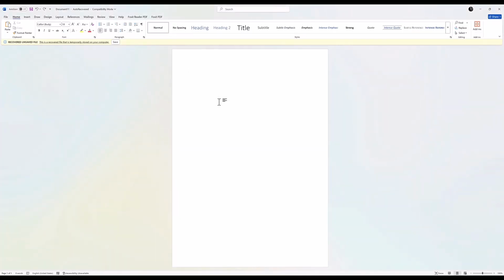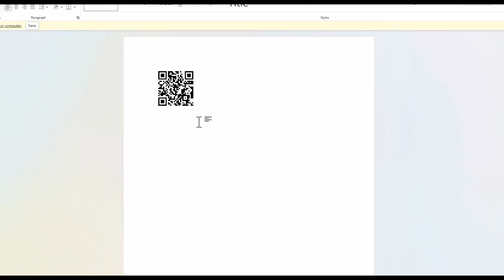Generate QR Code(s) in Microsoft Office (Word).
This video demonstrates how to use Microsoft Word to generate a QR Code.

Go to Microsoft Word-
- create a new blank document
- press ctrl + F9 on your keyboard a {} will appear
- type displaybarcode”your information here” between the open and close quotation marks followed by qr\q3 then press F9